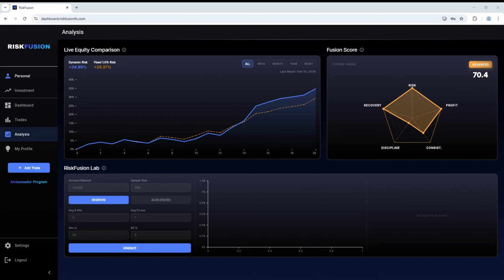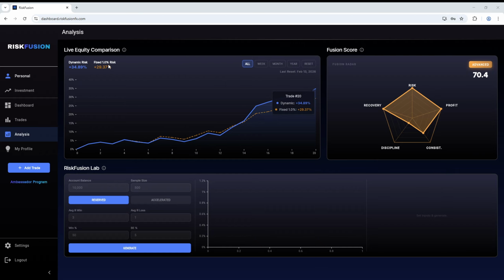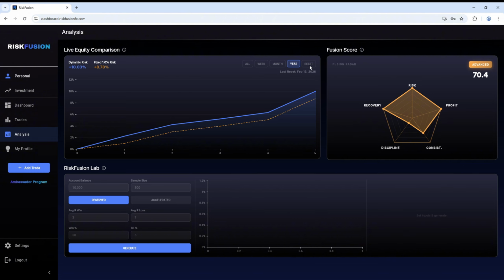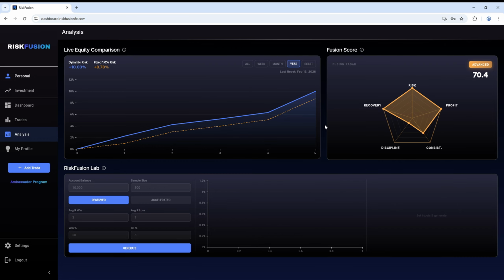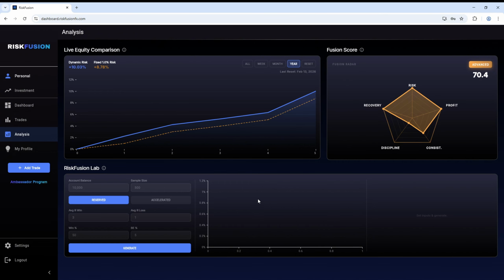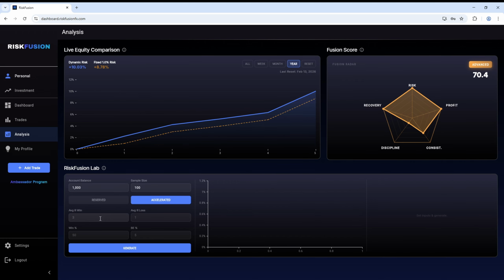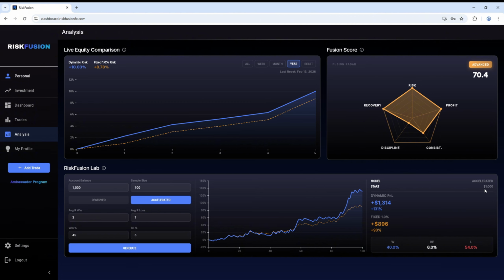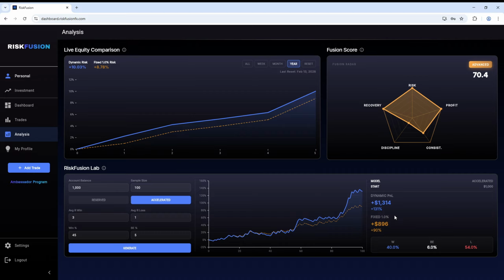Navigating the Analysis Page in RiskFusion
In this tutorial, we walk you through everything there is to know about the analysis page in RiskFusion. Whether you're a Forex, Crypto, or Indices trader, RiskFusion is designed to help you manage your risk, calculate position sizes, and stay disciplined in the markets.